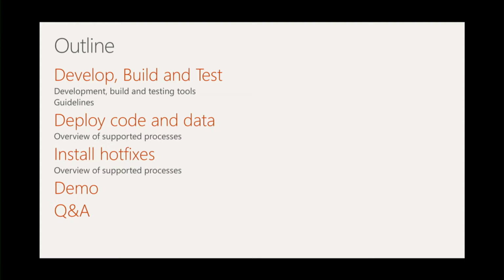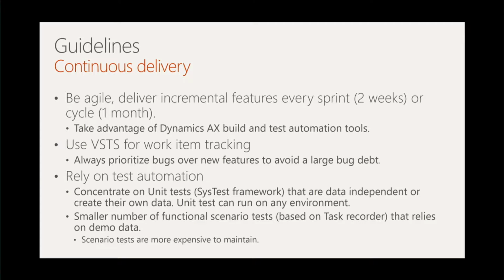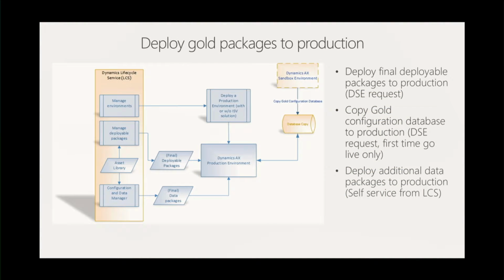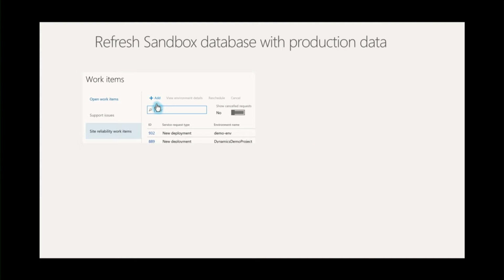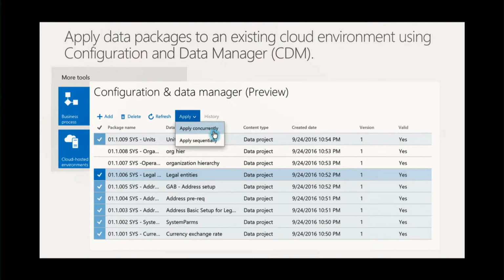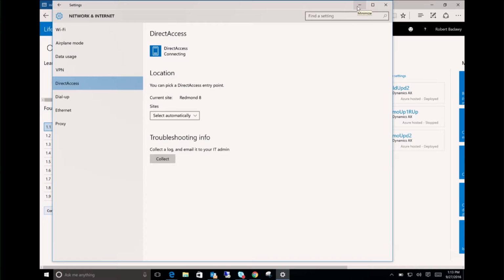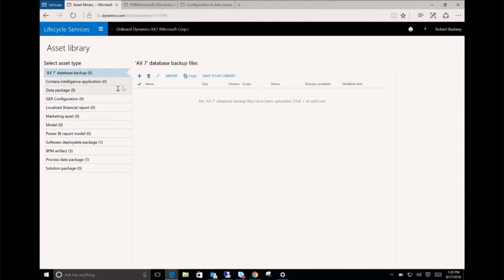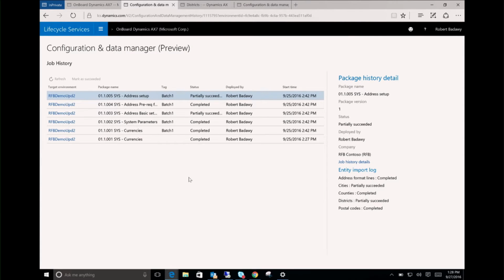Microsoft Ignite 2016 Develop, build, test and deploy your custom Dynamics AX applications